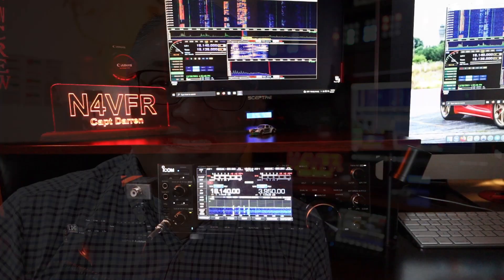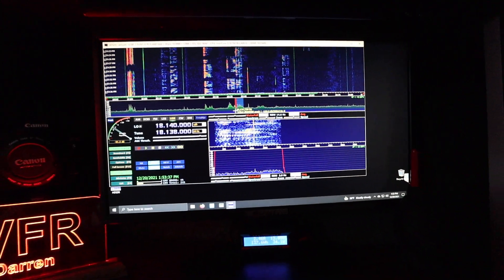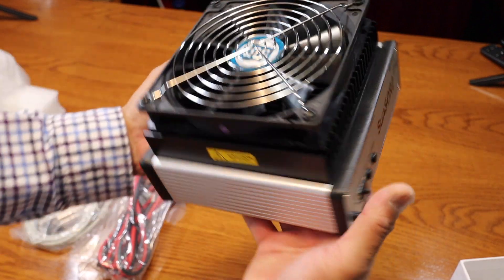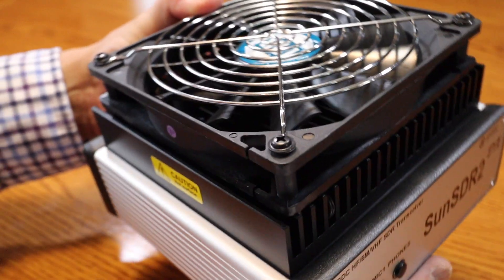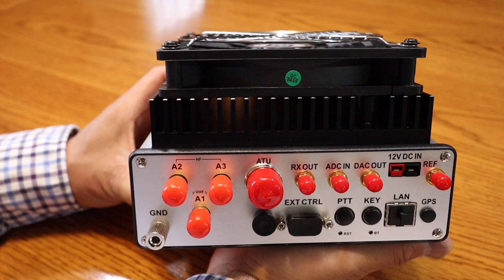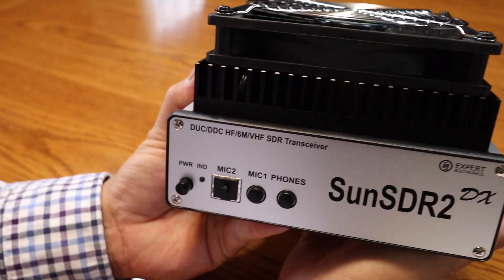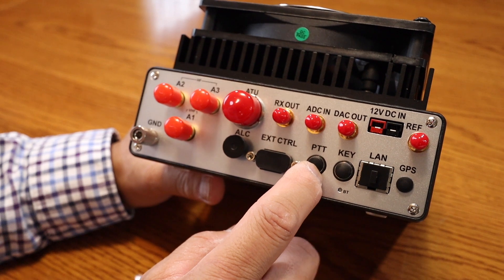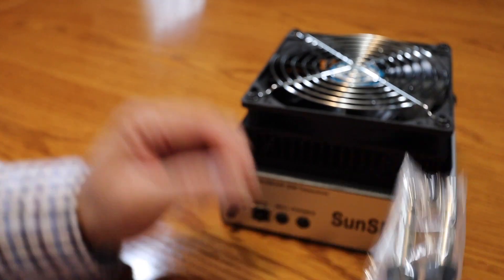Wow! Expert Electronics SunSDR2 DX Software Defined Radio (SDR) | What made me go SDR | My Unboxing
My "New Arrival" of the Expert Electronics SunSDR2 DX Transceiver.  This radio is the new version with improved hardware derived from the SundSDR2 Pro. In this video, I will show you my Icom IC-7610 connected to my Mini PC operating the HDSDR Software.  This combination is what made me look into  SDR Transceivers.

IC-7610

Ham Radio Stuff that I use:
12-Outlet Metal Power Strip
4” Mini Cube Bookshelf External Speakers
12V 20Ah Deep Cycle LiFePO4 Battery

Video Contents
00:00  Intro
00:18  IC7610 HDSDR Made me go SDR
01:34  Unboxing
09:49  Outro